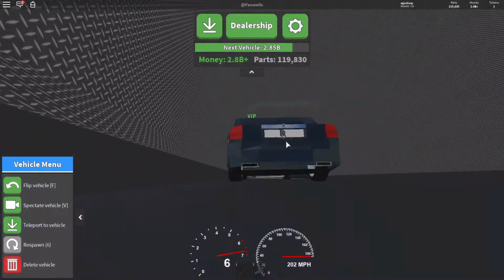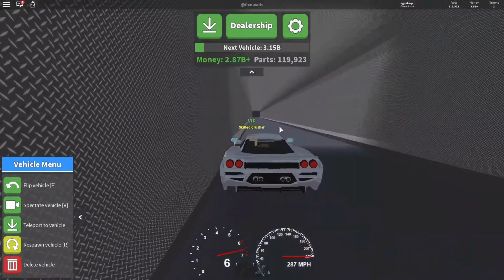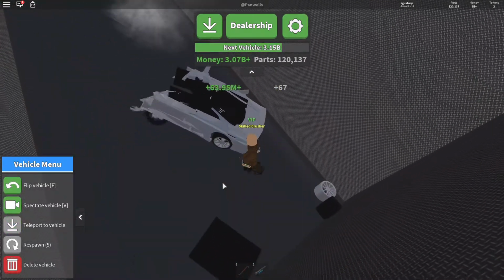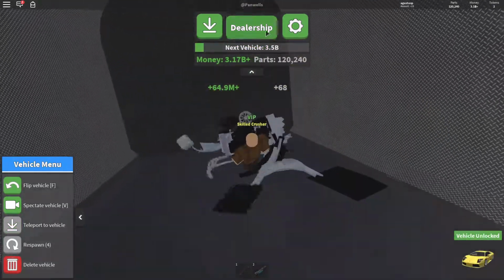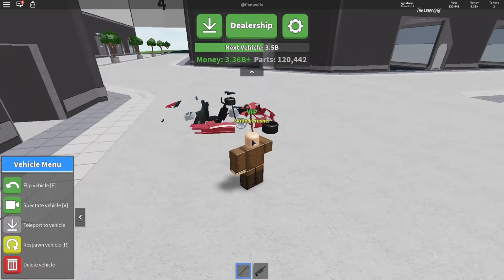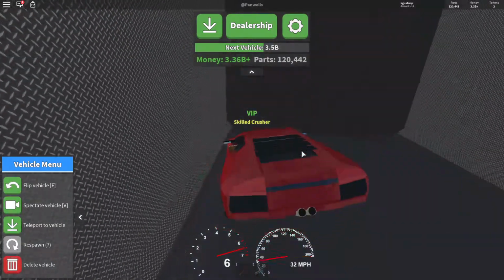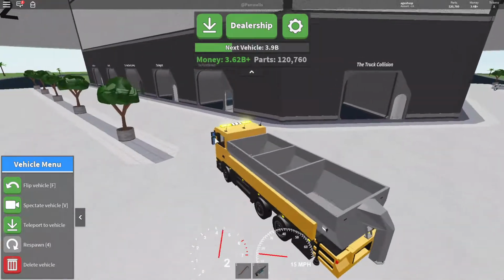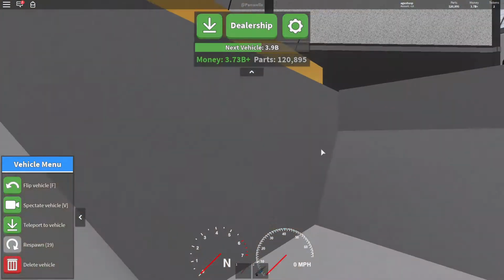How to make a lot of money in Car Crushers 2 - Roblox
How to make a lot of money in  Car Crushers 2 in Roblox.